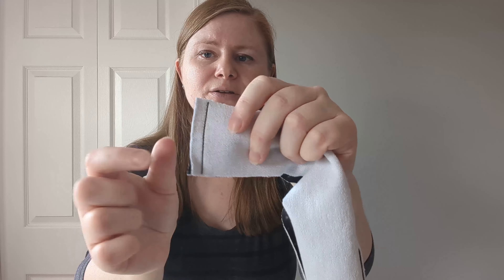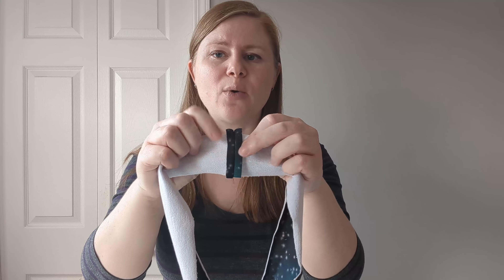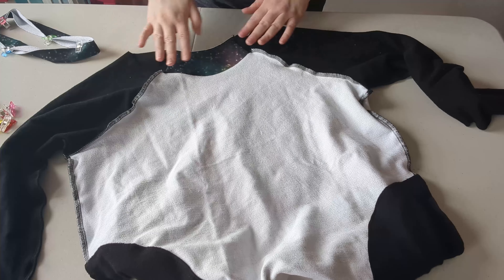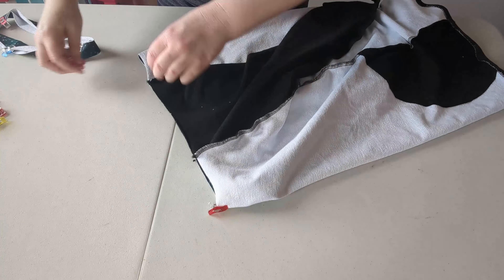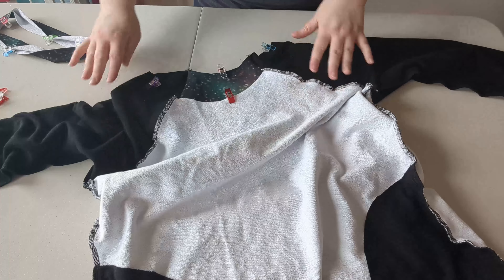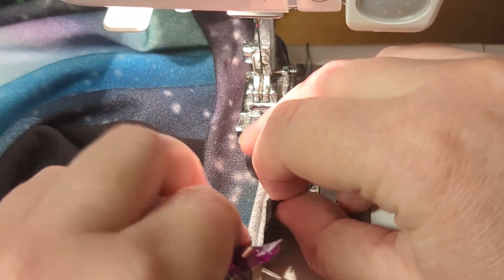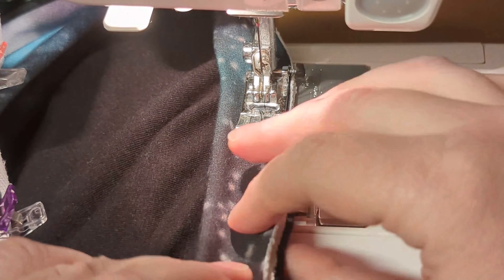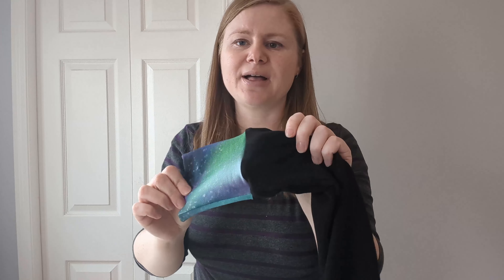Beginner tutorial for neckbands and cuffs, and other types of bands for stretchy knit fabric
Learn how to sew perfect neckbands, armbands, waistbands, and cuffs - beginner tutorial.

TIME STAMPS:
00:00 Introduction
00:21 Types of Bands
00:41 Preparing a Neckband
02:39 Preparing the Neck Hole for Adding the Band (Raglan Example)
03:52 Preparing the Neck Hole for Adding the Band (Set In Sleeve Example)
04:13 Inside Out or Right Side Out??
04:46 Beginner Tip: Add More Pins/Clips
05:33 Beginner Tip: Baste the Band First
06:10 Common Mistakes
06:38 Where to Place the Seam
08:07 Preparing a Cuff
10:02 Sewing Bands and Cuffs
10:23 Finishing the Seam? (Optional)
10:50 Topstitching? (Optional)

Make sure to never miss a sewing pattern sale by signing up for our newsletter